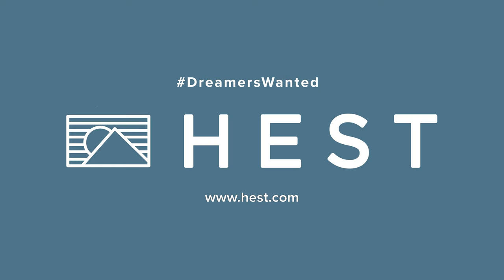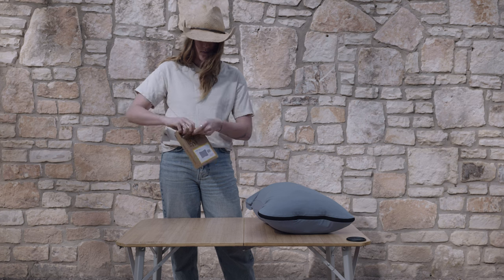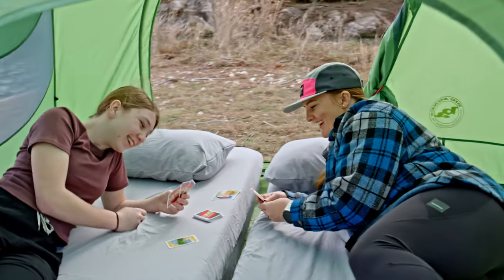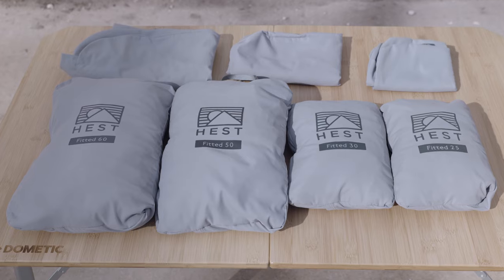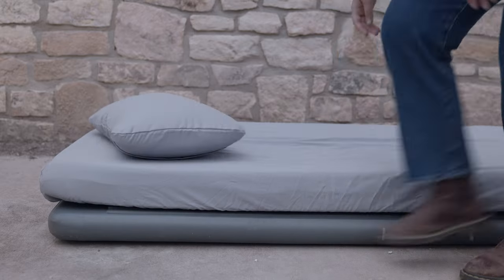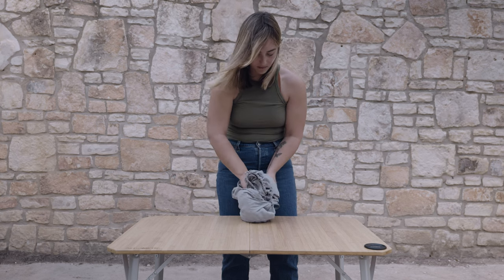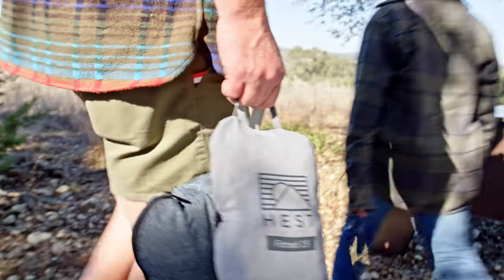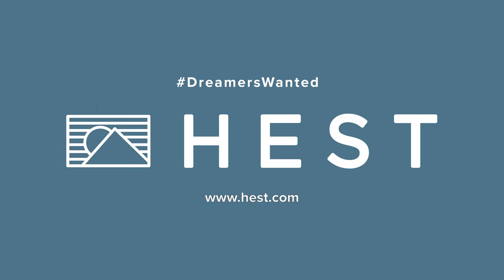HEST Camping Mattress & Pillow Bedding Instructional 101 | Fitted Sheets and Pillowcases for Camping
HEST camping mattress and pad sheets and pillowcases are specially designed to provide you with a comfortable and hassle-free sleeping experience while camping. They are lightweight, compact, and portable, making them easy to pack and carry with you on your camping trip. Whether you're camping in a tent, RV, or sleeping in the back of your truck, these camping sheets and pillowcases are the perfect solution to ensure a good night's sleep.

With HEST camping bedding, you don't have to compromise on comfort or convenience while camping. These sheets and pillowcases are made with high-quality materials that are breathable, moisture-wicking, and hypoallergenic, ensuring that you stay cool, dry, and comfortable throughout the night. The sheets are also easy to clean and maintain, making them a great choice for outdoor enthusiasts who want to keep their camping pads clean and fresh.

The camping pillow pillowcases are also an essential part of your camping gear. These pillowcases are designed to fit HEST travel, camp and standard camping pillows and are made with the same high-quality materials as the camping sheets. They are also easy to clean and maintain, ensuring that you always have a clean and fresh pillow to rest your head on while camping.

HEST camping bedding provides the perfect solution for outdoor enthusiasts who want to enjoy a good night's sleep while camping. With their lightweight, compact, and portable design, these camping sheets and pillowcases are a must-have for anyone who loves to explore the great outdoors. So, pack your bags and get ready for your next camping adventure with HEST camping bedding.